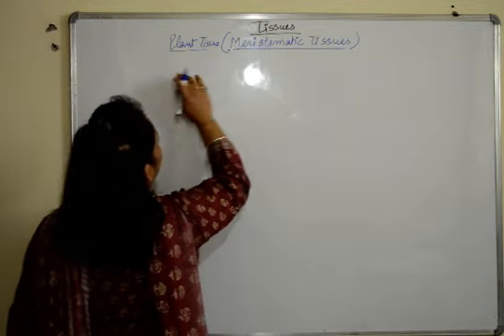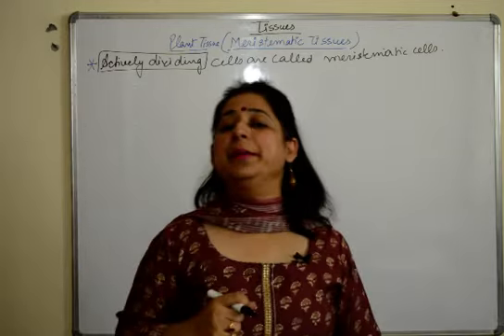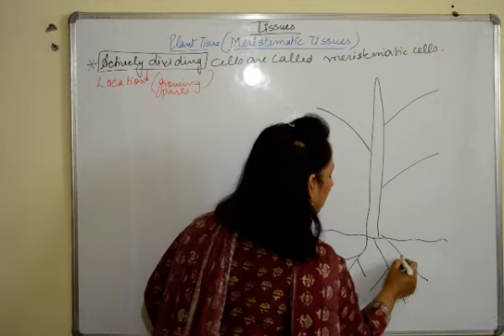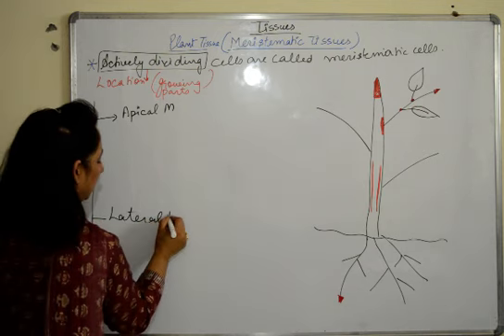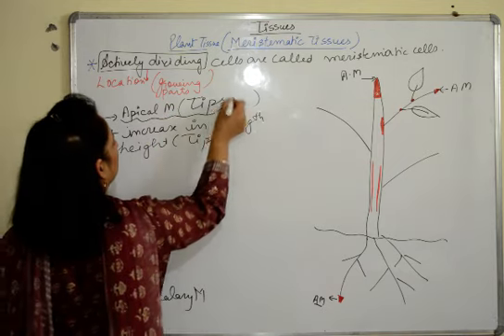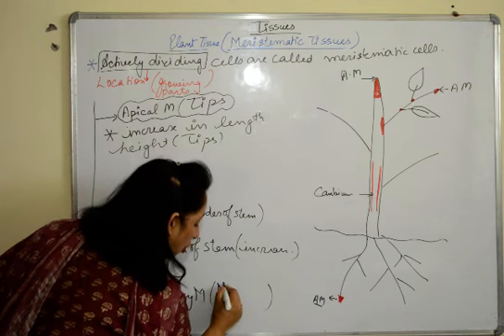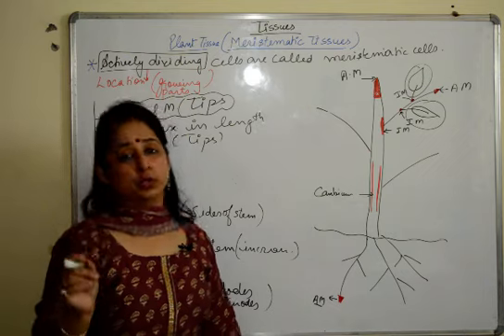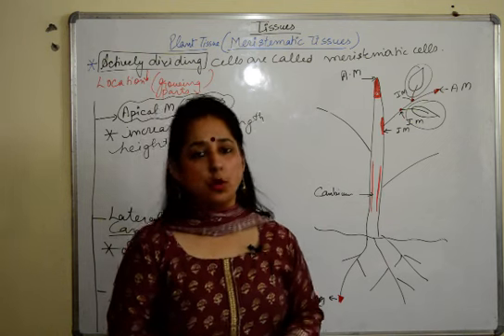Tissues || Classification || 9th ICSE / CBSE 2021-22 || BIENBiology